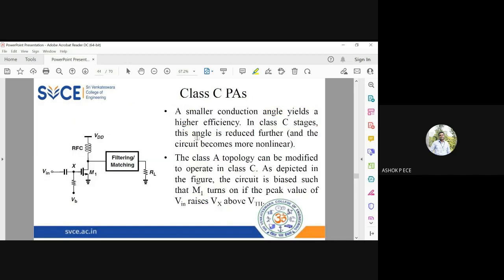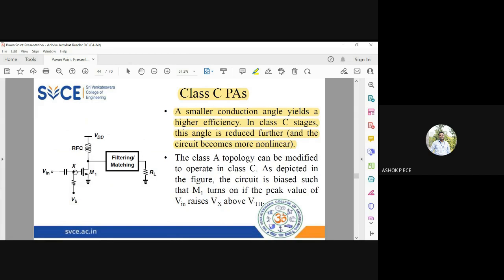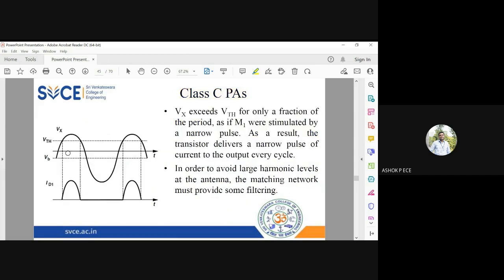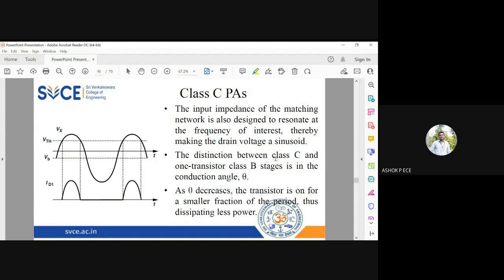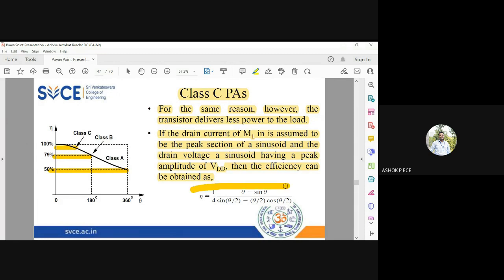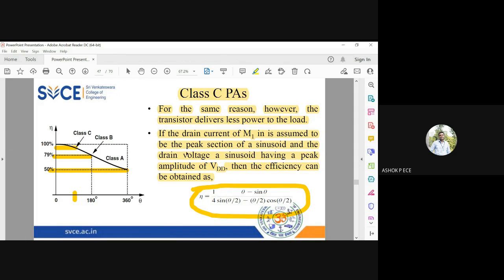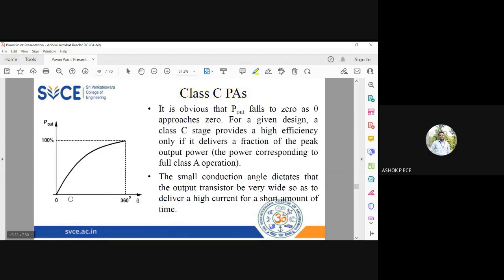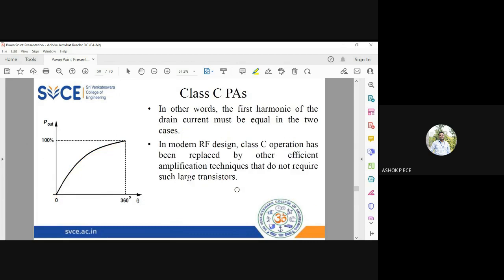MIC&RFSD | Lecture-197 | Design of Power Amplifiers Part-11